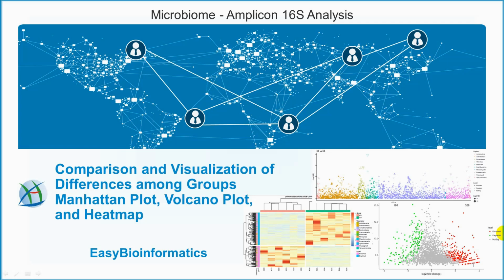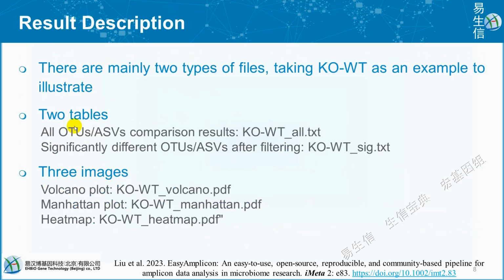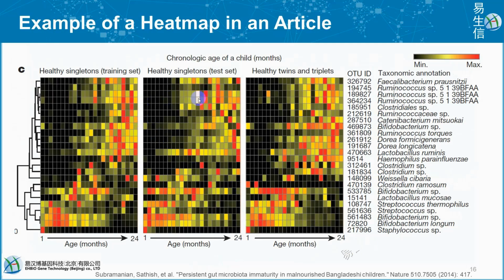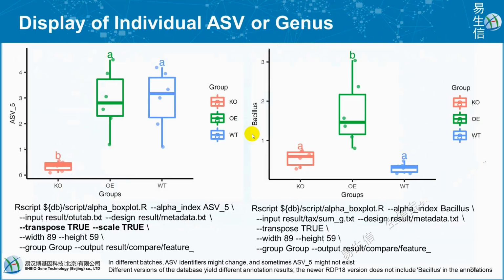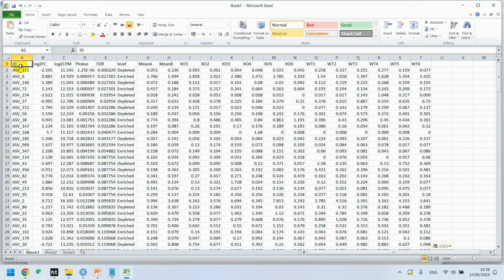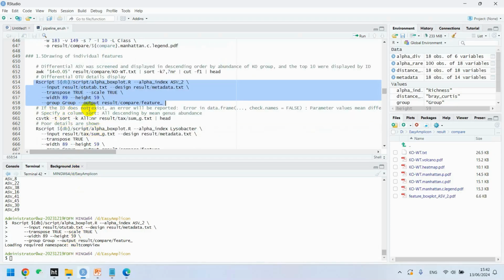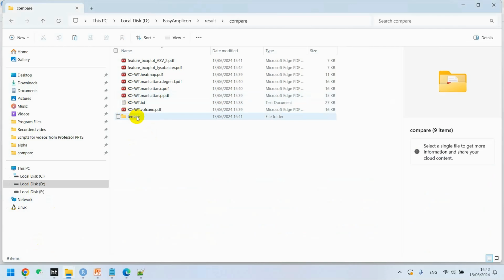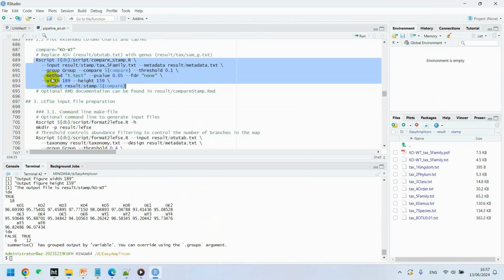24 Differential Analysis 1 R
EasyAmplicon: Your Gateway to Efficient and Reproducible Microbiome Analysis
Welcome to our in-depth tutorial series on EasyAmplicon, the user-friendly, open-source pipeline designed specifically for microbiome research. In this series, I will walk you through each step of the EasyAmplicon pipeline, highlighting its powerful features that make amplicon data analysis more accessible and reproducible for everyone in the scientific community.
🌟 Why EasyAmplicon?
• Open-Source: As an open-source tool, EasyAmplicon promotes transparency and collaboration, enabling users to customize and extend the pipeline to meet your specific research needs.
• Reproducibility: Ensuring reproducibility in scientific research, EasyAmplicon facilitates consistent results across different datasets and projects.
• Community-Based: Built with a community-driven approach, EasyAmplicon benefits from continuous improvements and shared insights from users worldwide.